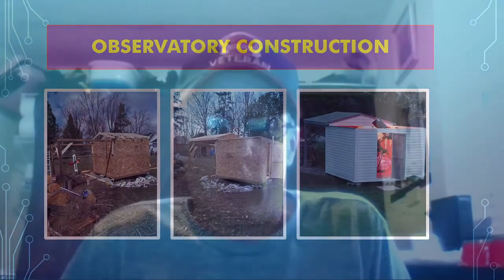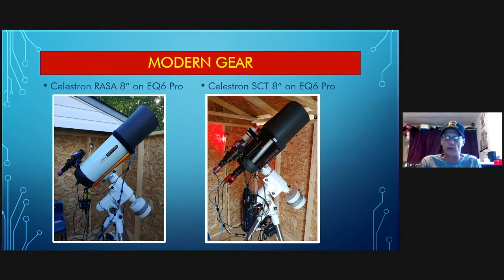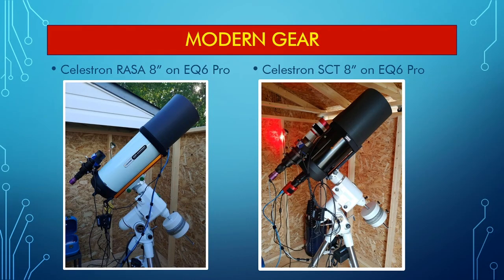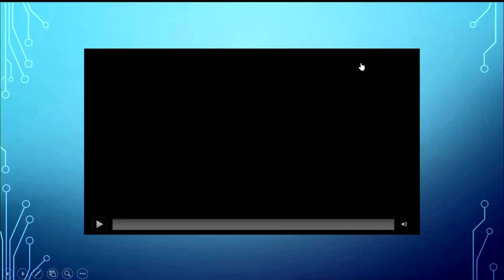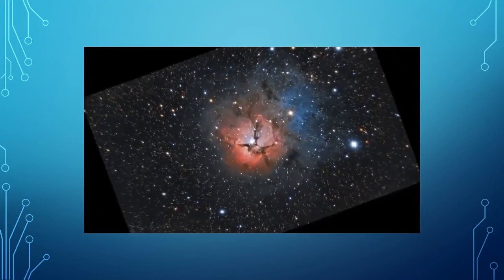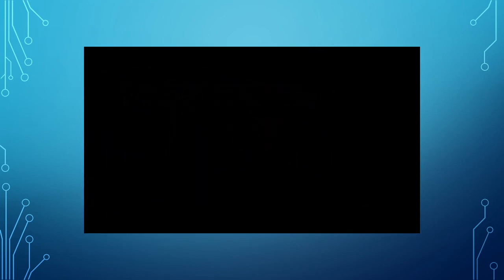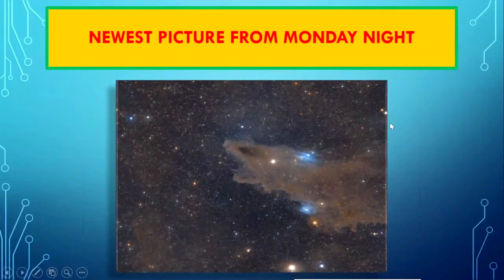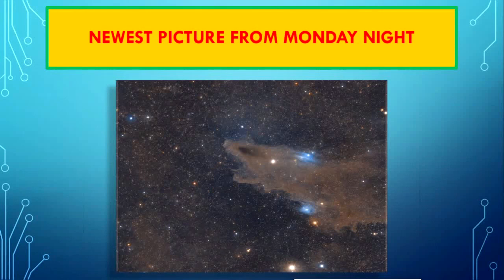Imaging from my Backyard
Ever wished you could do astro imaging from your backyard and do so in comfort? David Robitaille wanted to do just that and he shows you the success he had in accomplishing this goal through frustration and perseverance. David is a member of the Royal Astronomical Society of Canada - Toronto Centre and gave his presentation to the online version of the Recreational Astronomy Night Meeting on July 15, 2020.